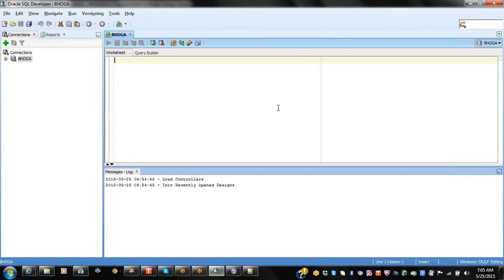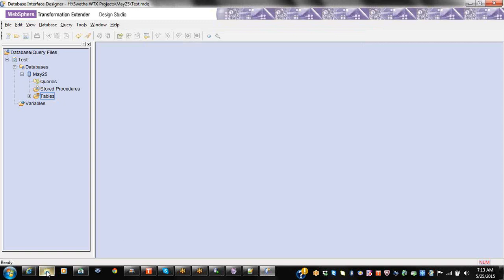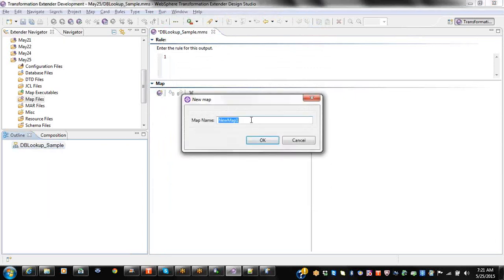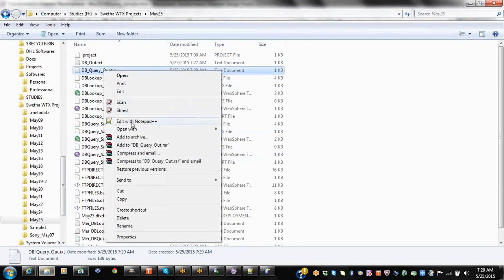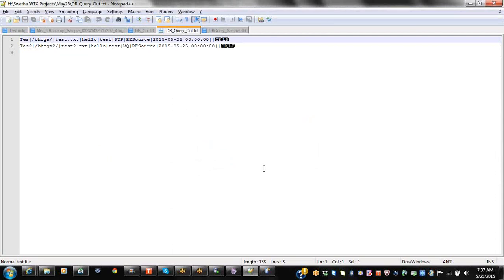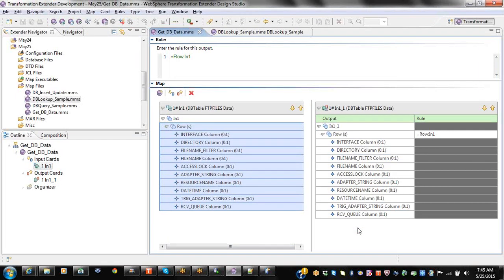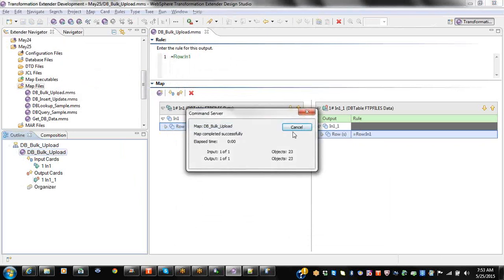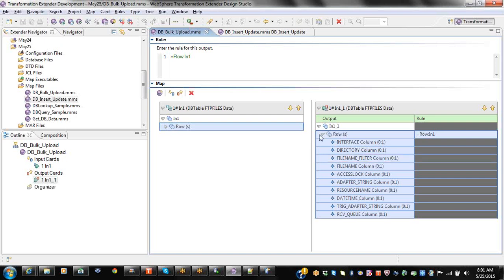16 IBM Websphere Transformation Extenders | Chennai Folks Training